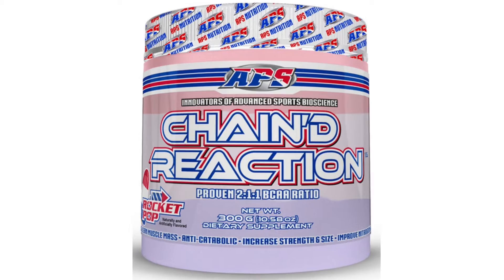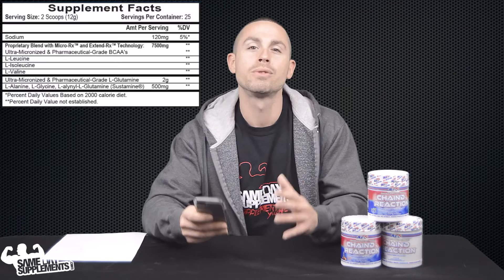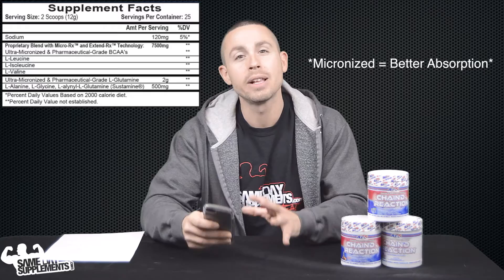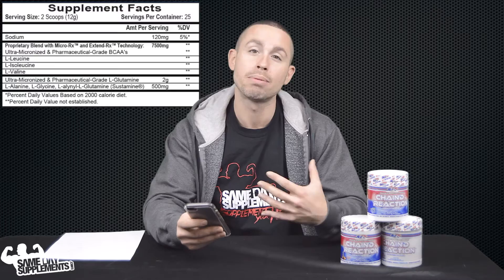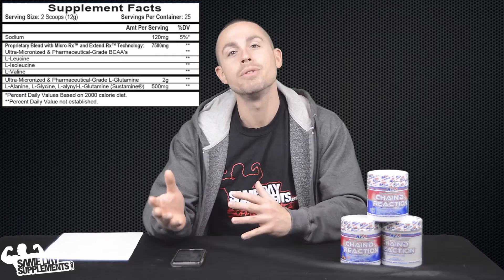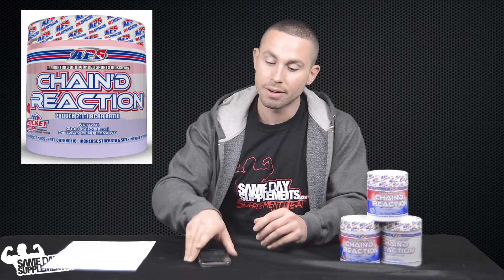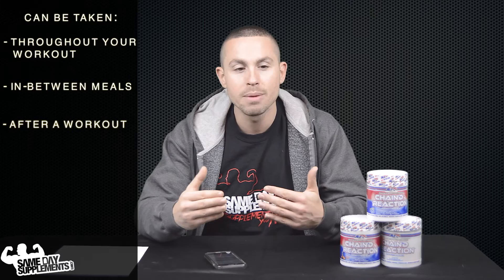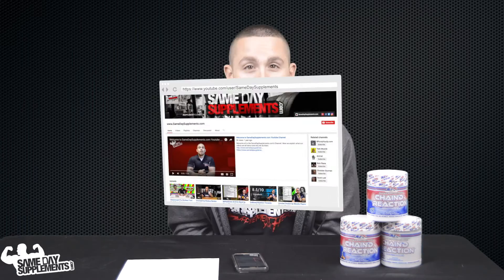CHAIN'D REACTION BCAA By APS Nutrition Review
APS Chain'd Reaction BCAA is powered by the scientifically proven 2:1:1 ratio of BCAA's - Leucine, Isoleucine and Valine. APS Chain'd Reaction BCAA is also fortified with an elite blend of well-established adaptogens with numerous beneficial effects.

APS Nutrition Chain'd Reaction BCAA Supports The Following:

Positive Support for Key Neurotransmitters
Enhances Focus, Mood and Stamina
Possesses Anti-Catabolic and Anti-Cortisol Effects
Enhances Nutrient Utilization
Fights Fatigue and Stress
Enhances the Immune System and Recovery
Unlike regular BCAAs, APS Chain'd Reaction's Alpha-Hydroxy protected BCAAs cannot increase your blood sugar (glucose). In short, you get what you pay for, without the extra fat.

Same Day Supplements is the leading worldwide supplement superstore offering a wide selection of cheap bodybuilding supplements such as whey protein, pre-workout, fat burner, vitamins, and much more shipped the same day to USA, Brazil, United Kingdom, Canada, Australia, South Korea, India and worldwide at the cheapest price online. We have all your favorite brands including Optimum Nutrition, MuscleMeds, Dymatize, NOW Foods, BSN, Muscletech, Cellucor; you name it, we have it. We are located in Long Island New York. Local customers have the pleasure of picking up their orders the sameday! We've been supplementing your health since 2007.  Our company has since grown over the years with the support and feedback from our customers. We have worked tirelessly to perfect our website and procedures. Every aspect of our company has been tailored to meet all of your bodybuilding supplement needs. We strive to provide you cheap bodybuilding supplements to support your fitness and health needs without ever compromising our service and your complete satisfaction. We care about our customers and go the extra mile to provide free supplement samples such as whey protein, pre-workout, creatine with every order. Our state of the art management systems are stream lined to process and ship your orders as quickly as possible ensuring lightning fast delivery so you never have to go a day without your bodybuilding supplements. All in stock orders placed before 3 pm EST are shipped that same day. But we’re more than just your cheap bodybuilding supplements source. Our blog contains a tremendous wealth of information including product review videos with our on-staff personal trainer and nutritionist to help you decide before you buy. Do you have a question about your supplement regimen, a pre-workout suggestion, creatine directions or fat burner review? Our staff is extremely knowledgeable and ready to answer all your questions.